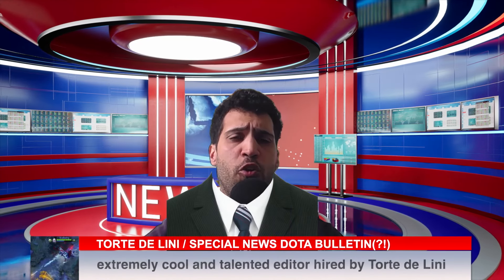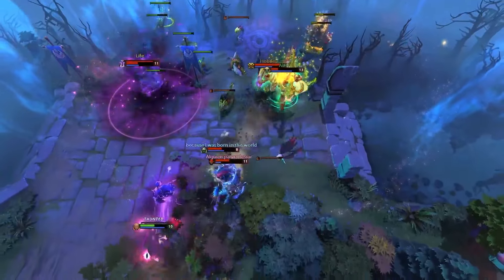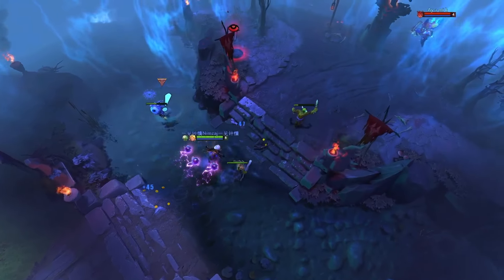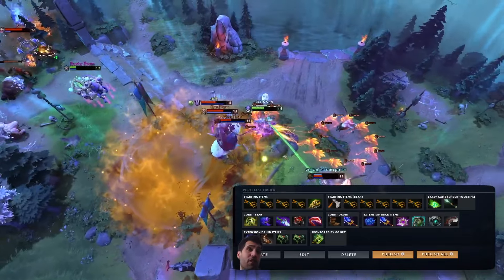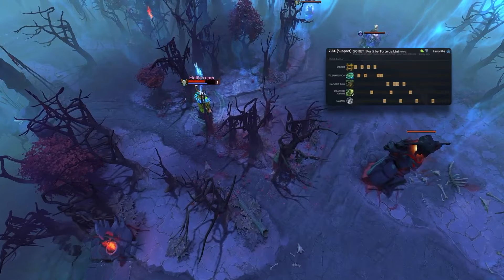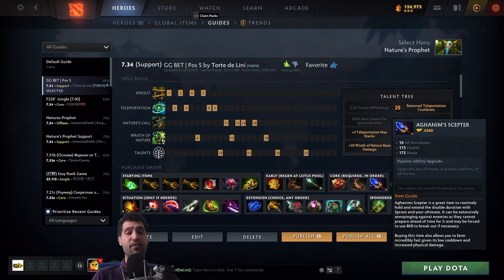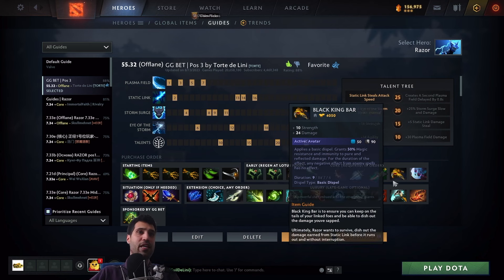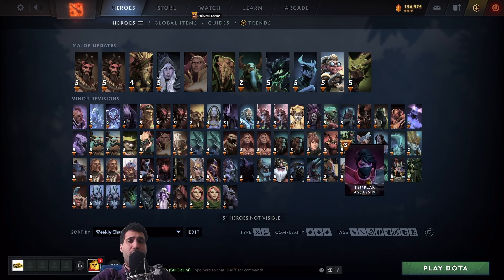THEY DID WHAT TO INVOKER? DOTA PATCH 7.34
Over 1000+ changes to my Dota guides just for you!

BREAKING NEWS: Torte de Lini applies over 1000+ changes to your favourite @dota2 hero builds. In this video, Torte de Lini breaks down 11 hero guides that received the largest changes for Patch 7.34 including, but not limited to, Lone Druid, Beastmaster, Drow Ranger, Bristleback, Invoker, Nature's Prophet, Outworld Destroyer, Razor, Snapfire and Venomancer!

You can watch me play Dota live, every day, on Twitch

Bio:
Torte de Lini is a popular Dota 2 Builds & Guides Creator. On his channel, Torte de Lini explores Dota builds, how-to guides to play heros and creates fun memes from his experiences. Before creating content, Torte de Lini worked in esports launching studios, live-streaming platforms, digital magazines, Major & Minor events and leagues for Dota 2, Counter-Strike: Global Offensive, PUBG, Street Fighter, League of Legends as well as experience working with world championship teams in Counter-Strike and Dota 2. For over 10 years, Torte de Lini continues to create and maintain hundreds of Dota Builds for hundreds of millions of players across literal billions of matches as the most subscribed guides on the entire Steam platform.